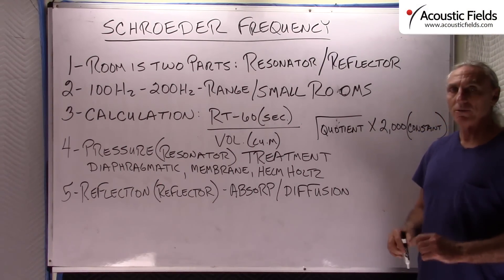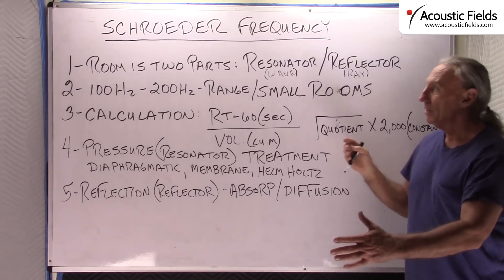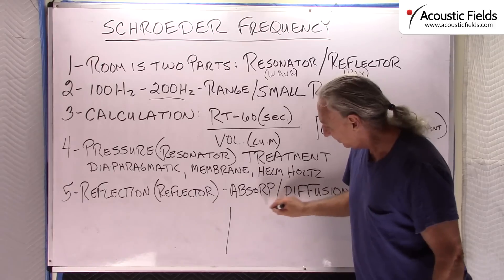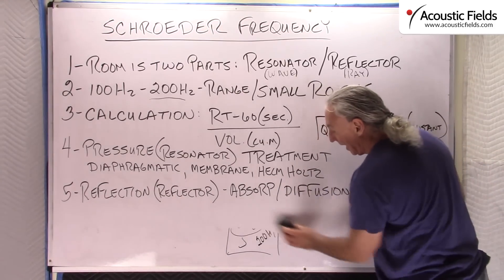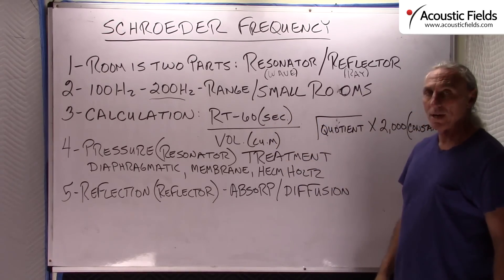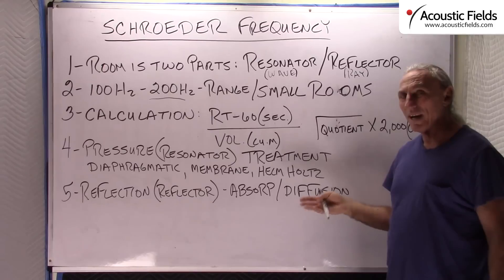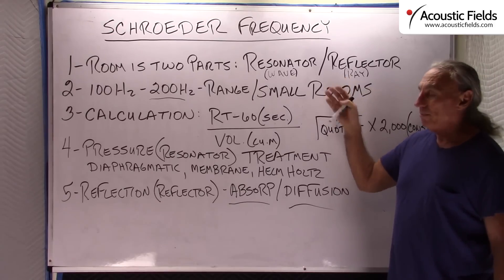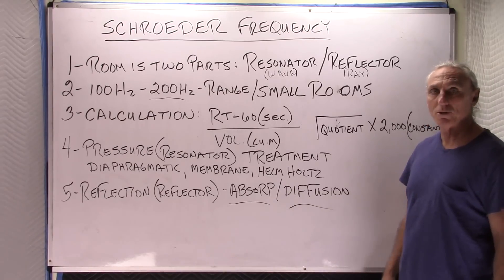Schroeder Frequency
- - In this video, we talk about the Schroeder frequency in small room acoustics. The Schroeder frequency is a dividing line for two types of energy we face in our small rooms. Energy below the frequency is wave related and energy above is ray energy.